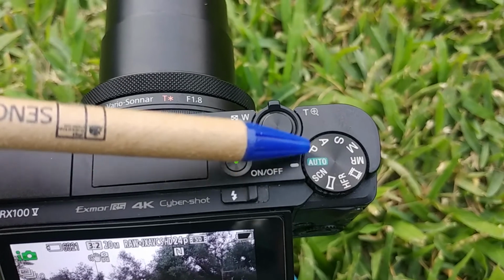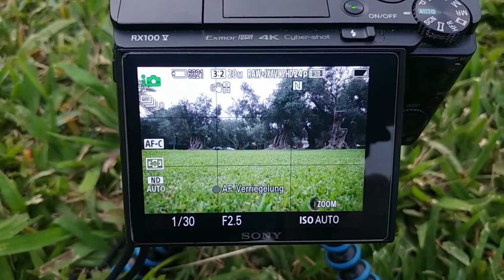What is the right order to adjust the shutterspeed, aperture and ISO in a camera's manual mode?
Today I give you a workflow, in which order you should adjust the shutterspeed, aperture and ISO to expose your pictures properly. This algorithm works in any situation and unexperienced photographers can use it straight without thinking too much. This is your way to get off from the automatic mode :-). By the way... I also explain, why in most of the cases the automatic mode produces indeed properly exposed though artistical mediocre pictures.

You like the music, right? ;-)
It's from my favorite choice for Youtube and other Social Media platforms.